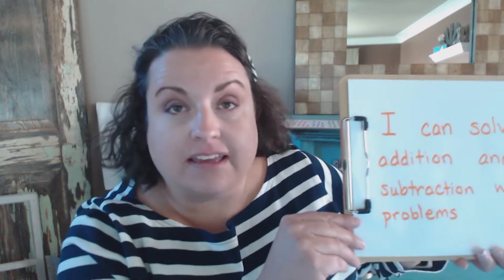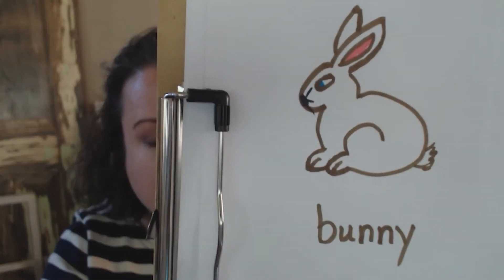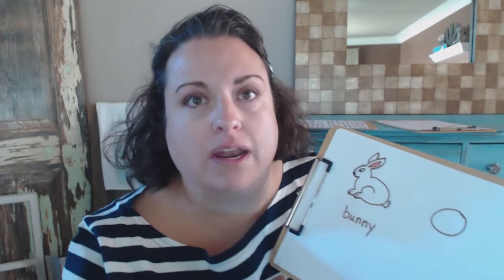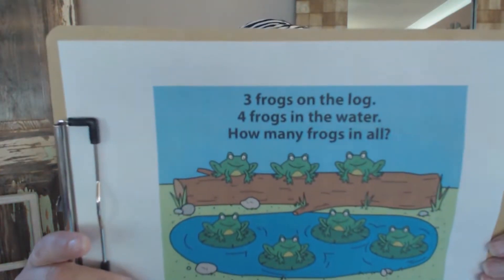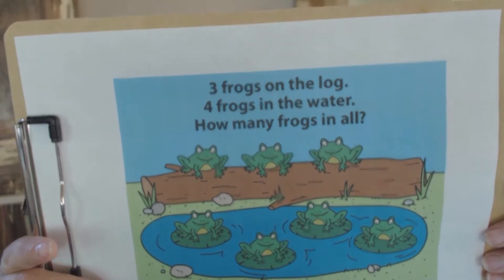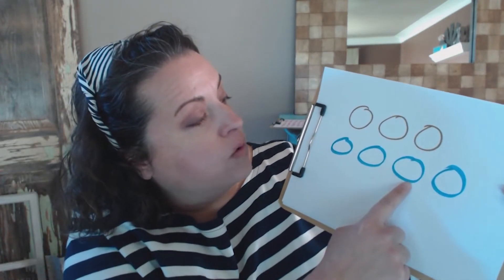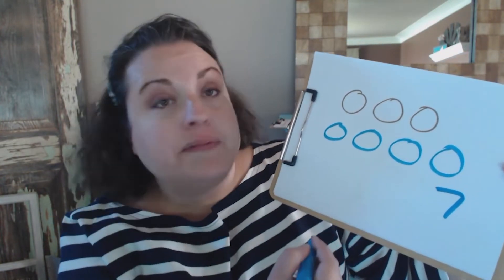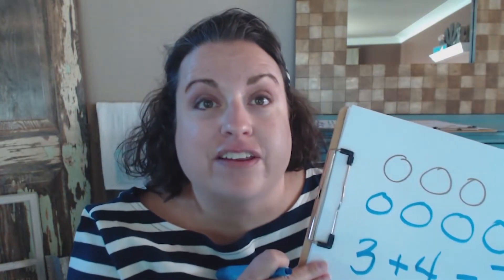KINDERGARTEN MATH, LESSON 13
Frogs and Math